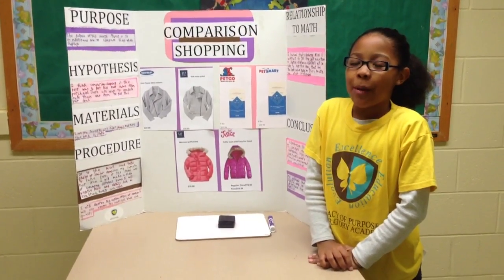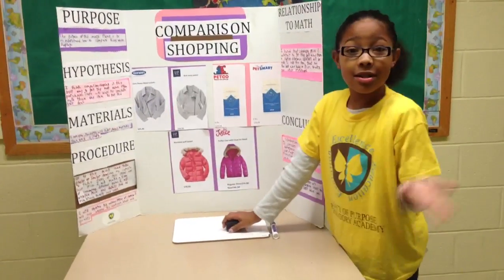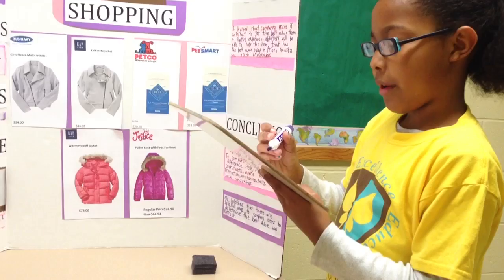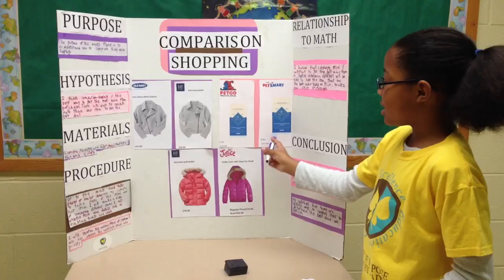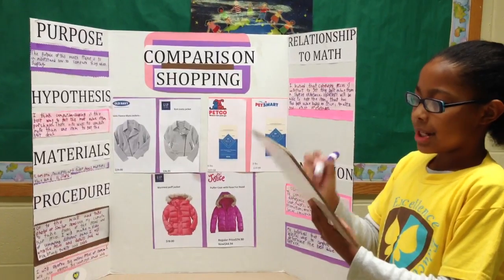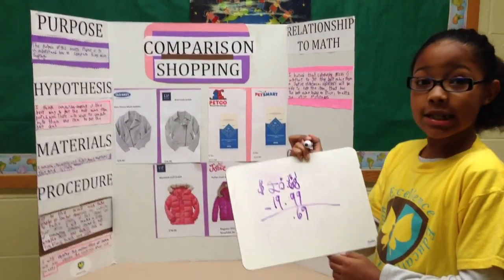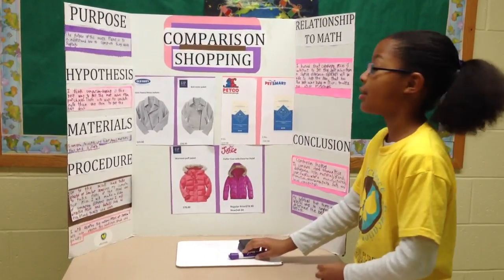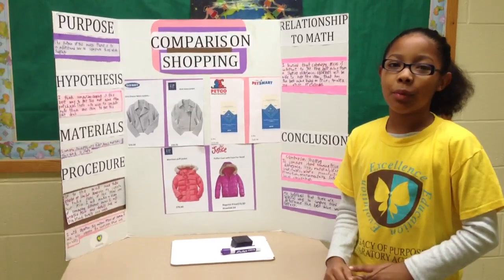Jaylin's Math Fair Project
Student at Legacy of Purpose Preparatory Academy prepares for her Math Fair Presentation